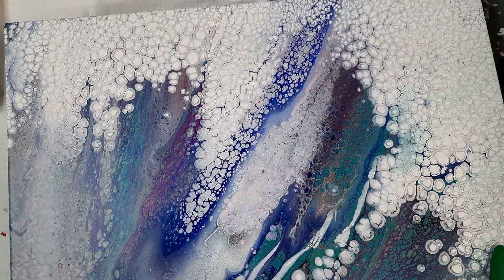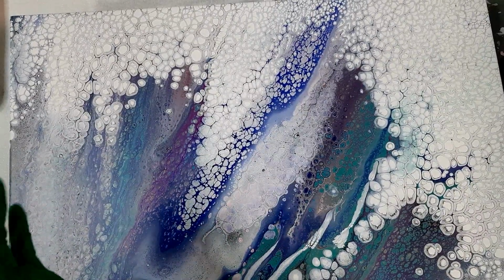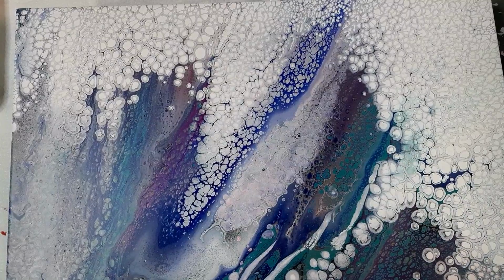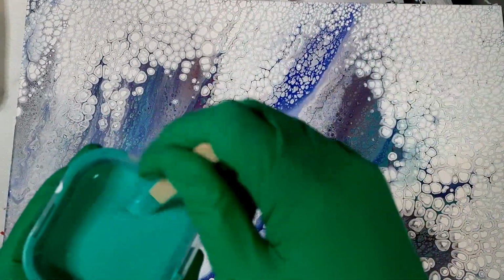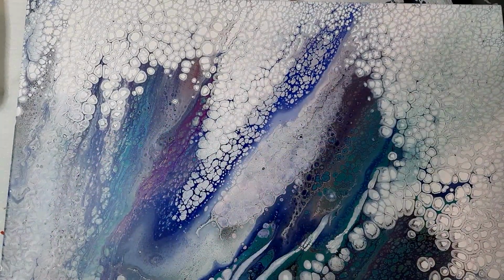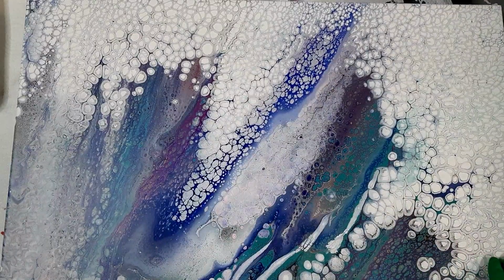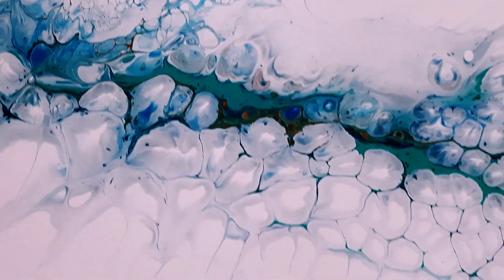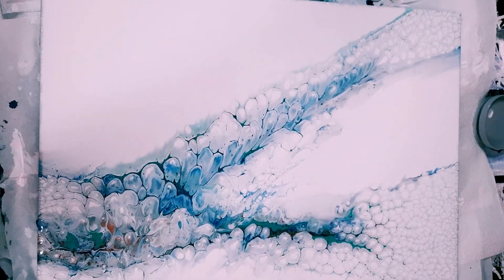#75. Cloudy Puddle Pour ~ Large Canvas With Negative Space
Hi guys! How are you all?
Thanks for joining me here again 🥰

I'm reusing a previously poured canvas today which is 18 x 24"

My white base consists of Artist Loft and Decoart Satin Enamel, which is Sara Taylor's recipe which you can find
My colours are:
Amsterdam Prussian Blue + Paynes Grey
Jo Sonja Norwegian Orange + Gold Oxide
Liquitex Bright Aqua Green
ARA Metallic Turquoise
All colours are mixed with Sara's recipe of:
1 part paint
1/2 part Floetrol
Squirt of Liquitex Pouring Medium
Squirt of GAC 800
Water to thin, similar consistency to base
NO silicone is added.

Although my art today is not Sheleeart, since I took the E-Course my style has changed dramatically. If you too would like to evolve your art and find your own style using knowledge gained from taking the course, head over and use my discount code of sheleeart15NDA to receive a 15% discount from the E-Course.

Once joined you will get access to the private Sheleeart Facebook group where Shelee hosts regular live video classes, your learning will be unending!

My metal spatulas are artist knives, the smaller ones are from Mont Marte and the large one I use sometimes is a brand called The Art Studio and was bought from an independent art store.